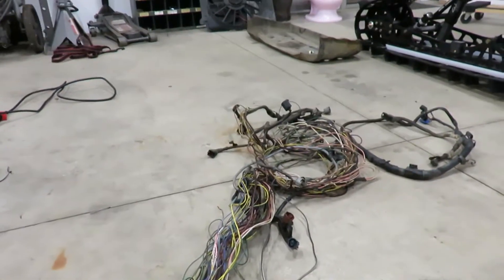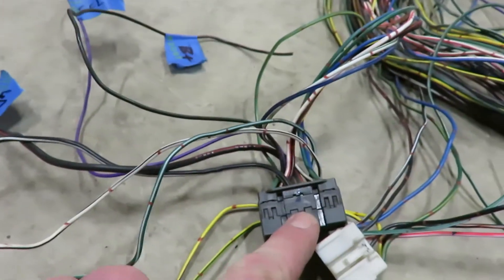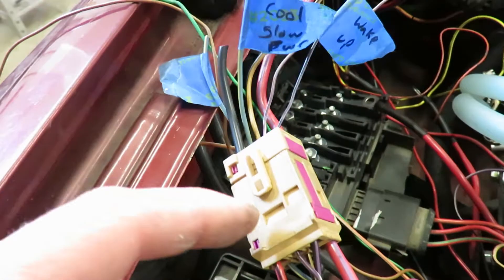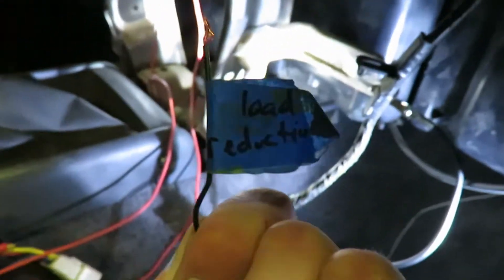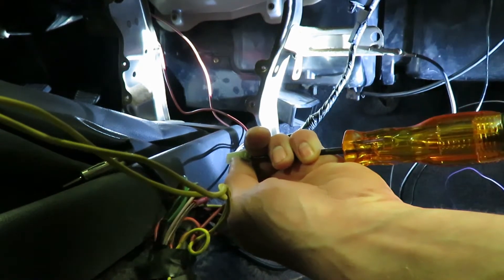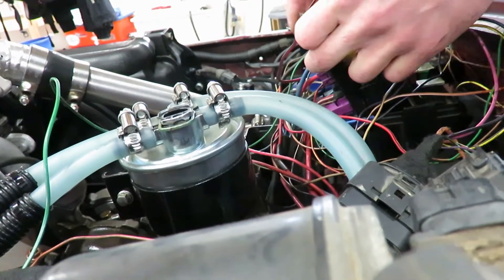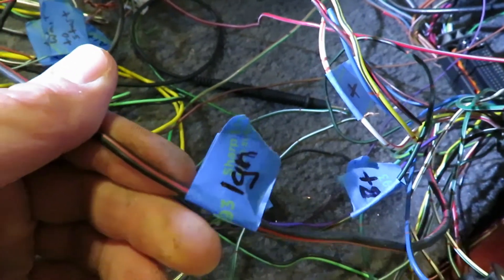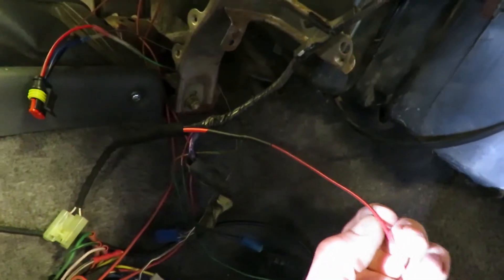Toyota TDI Swap Wiring Toyota Engine Harness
Working on the toyota side engine harness and connecting the VW harness to the toyota ignition!
Wiring Tools
Wiring Connectors
Electrical Tape